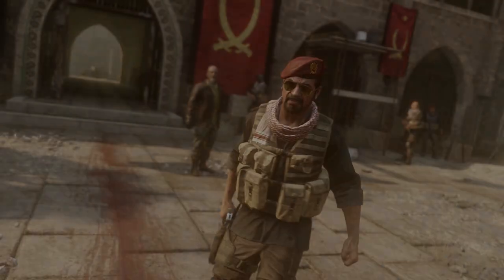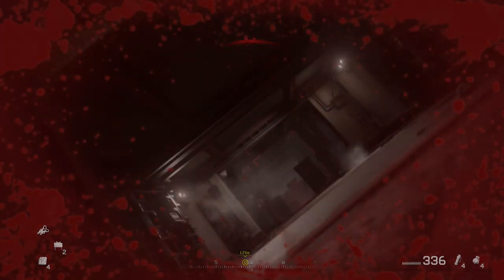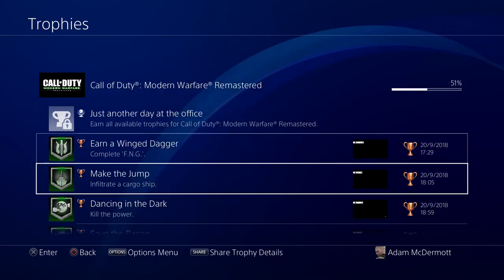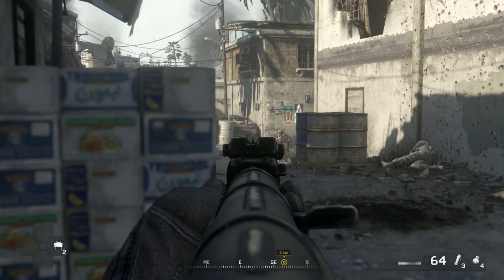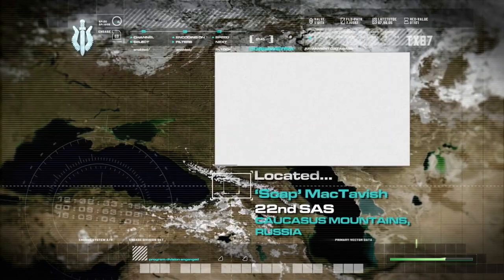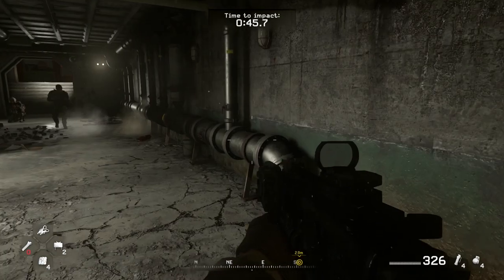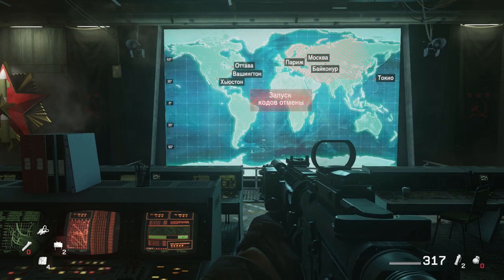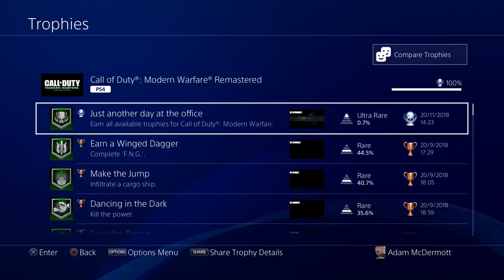Modern Warfare - Platinum Journey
Platinum Journey documents the highs and lows of getting a platinum trophy in some brilliant games. This episode features one of the most beloved entries in the Call of Duty series - and my personal favourite - Call of Duty 4: Modern Warfare.